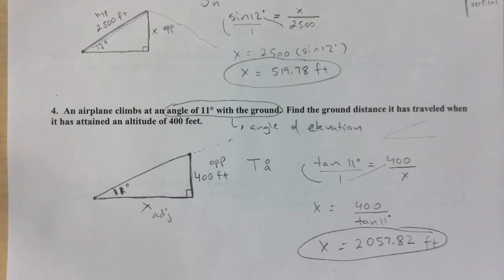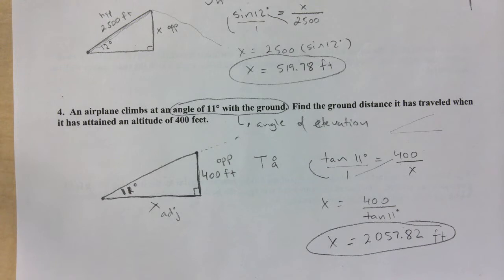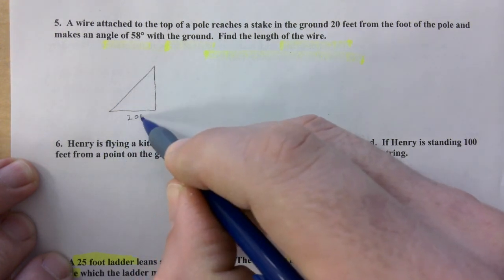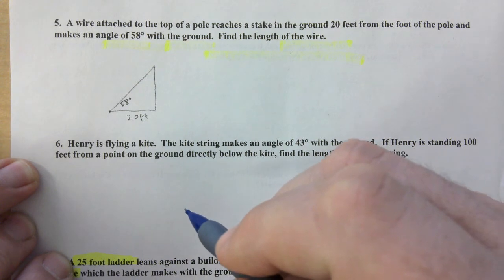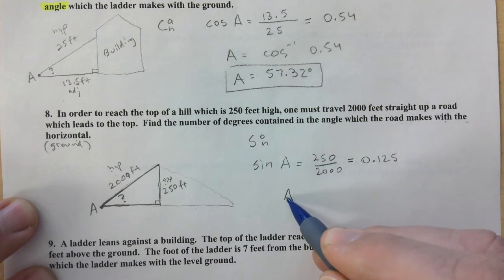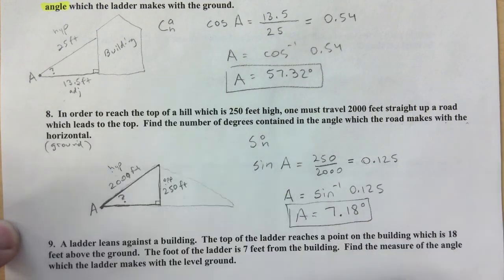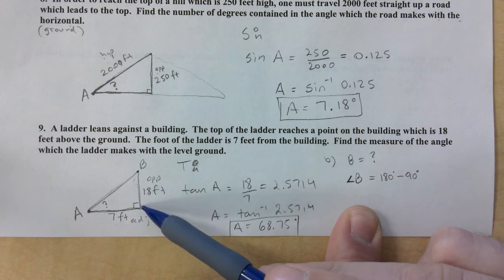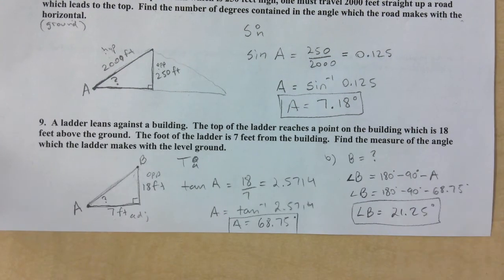ESMR2S TRIG WORD PROBLEMS INCL ANGLES